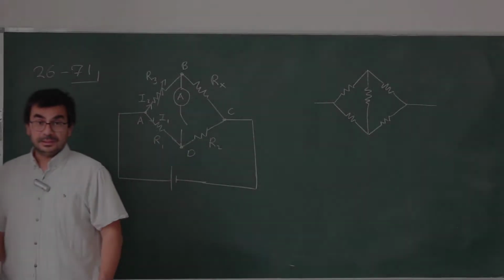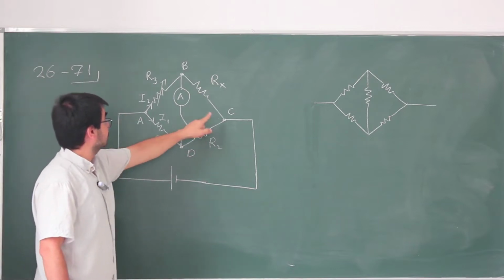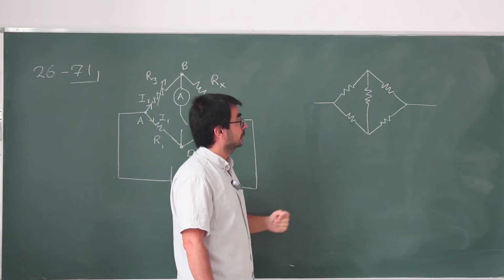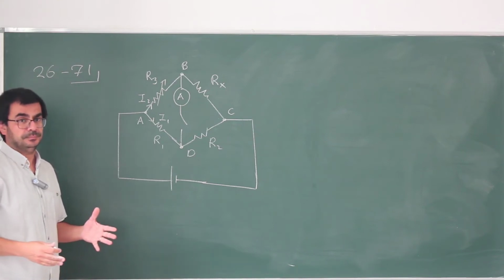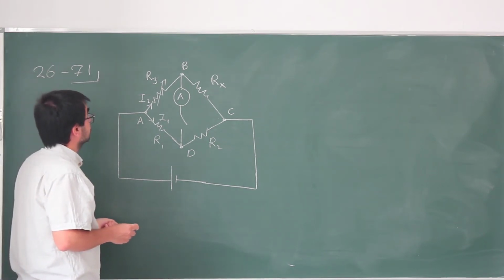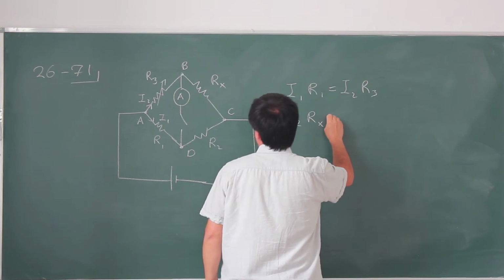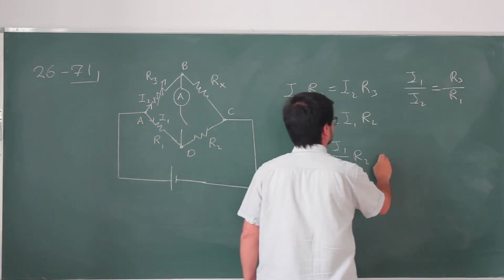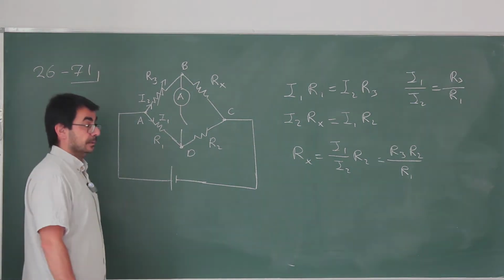Giancoli Physics, Chp26, Prob71 -- PHYS106 -- METU